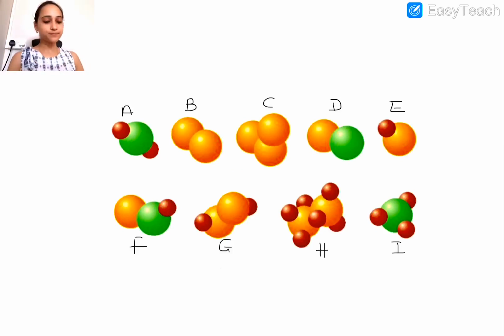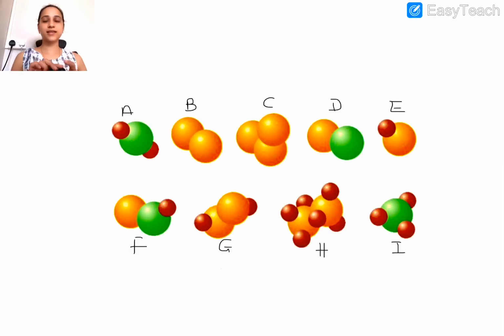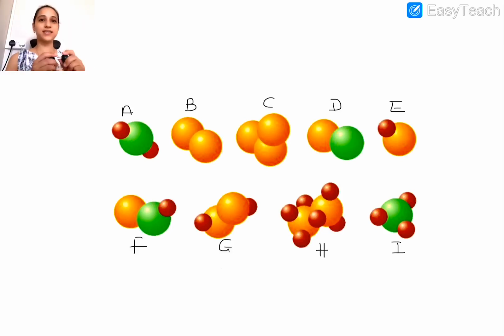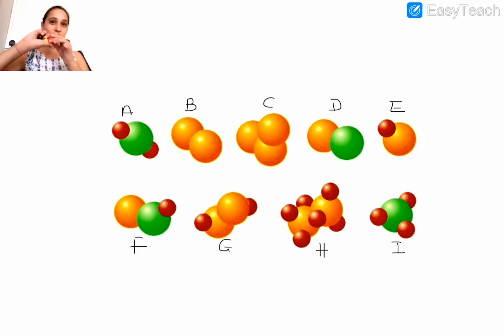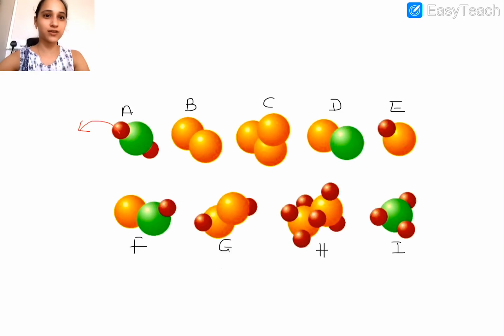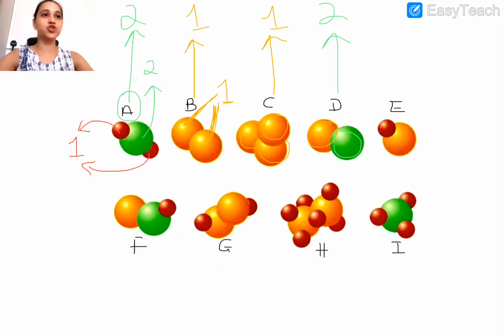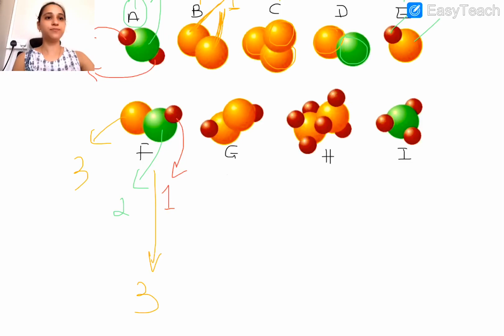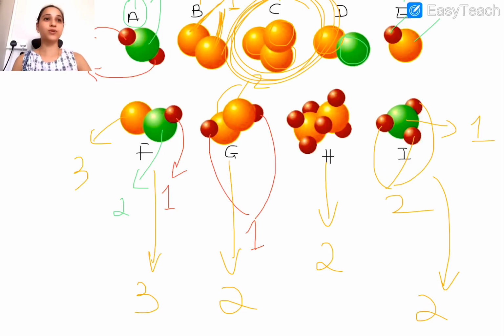Grade 8- Correction of Activity 1 question (molecules)